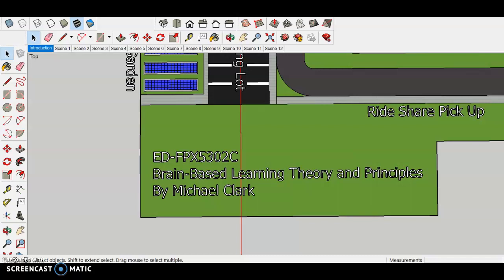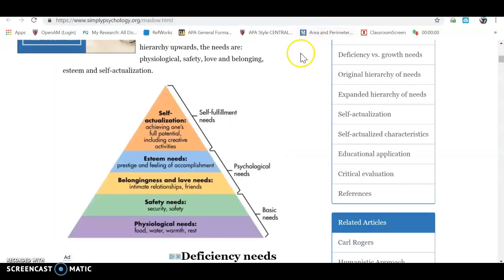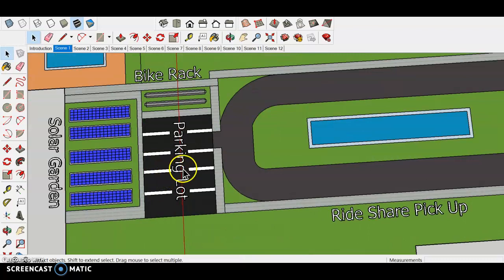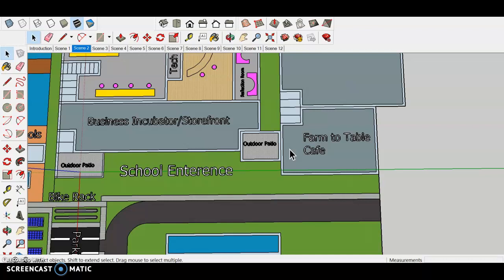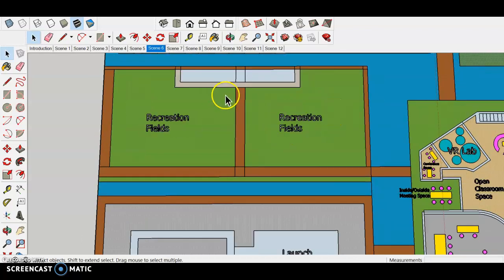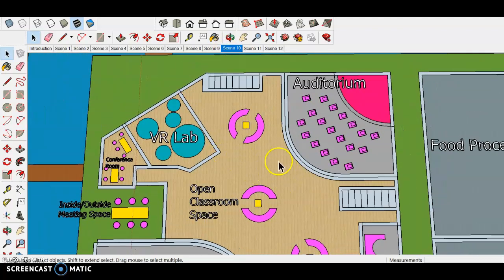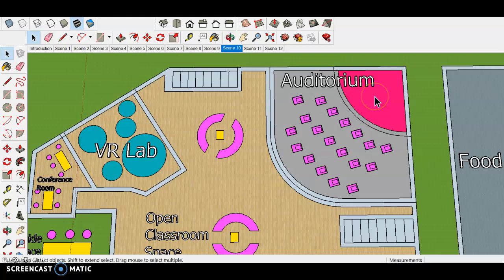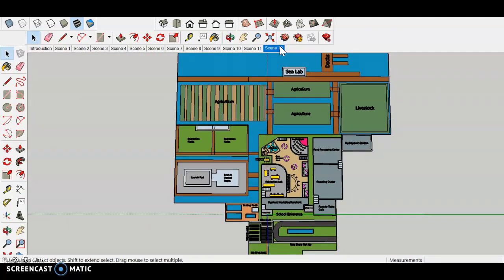Recording #59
ED-FPX5302C Brain-Based Learning Theory and Principles